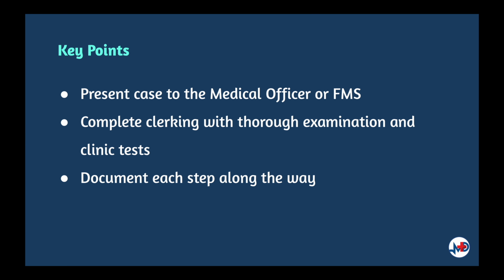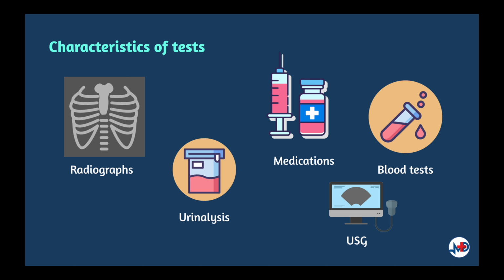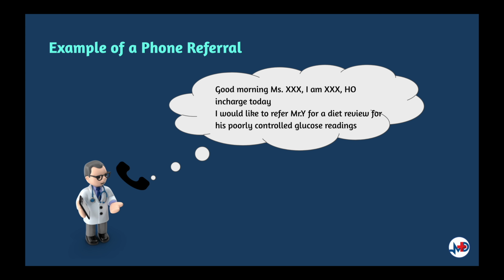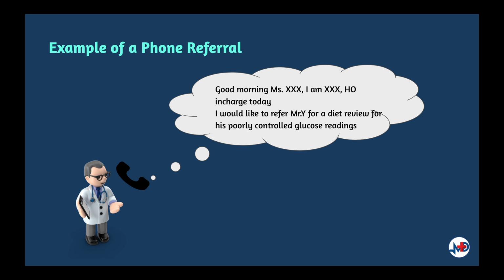Processes & Documentation in Primary Care: Housemanship Training in Malaysia | MEDIT & CME Academy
Embarking on your Housemanship in Malaysia is a pivotal and transformative phase in your medical journey! This structured clinical training programme, meticulously overseen by the Ministry of Health (KKM), is designed to transition you from a medical graduate into a competent and confident clinician ready for independent practice. As a new doctor, you can expect rigorous rotations through core departments like Internal Medicine, Obstetrics & Gynaecology, Surgery, Paediatrics, Orthopaedics, Emergency Department, Anaesthesiology, Primary Care, and Psychiatry, gaining invaluable hands-on experience and solidifying your foundational knowledge.

To guide and support you through this demanding yet immensely rewarding period, MEDIT & CME Academy presents its comprehensive Housemanship Training Series. This series offers an invaluable resource, providing clear departmental introductions, outlining realistic expectations, and delivering practical guidance directly from experienced new clinicians who have recently navigated these very rotations.

In this particular video, we delve into the essential *Processes & Documentation* within the *Primary Care* department. Understanding the intricate clinical workflows, efficient patient management systems, and meticulous record-keeping required in a community setting is absolutely crucial for effective patient care and ensuring continuity of service. We'll break down what you need to know and how to excel in this often-underestimated but vital rotation, preparing you for the realities of primary healthcare in Malaysia.

MEDIT & CME Academy is deeply committed to empowering junior doctors like you. We believe in providing structured learning environments, fostering strong mentorship opportunities, and offering robust support for your ongoing professional development, including postgraduate training pathways. Our ultimate goal is to equip you with the knowledge, skills, and confidence to thrive at every stage of your medical career.